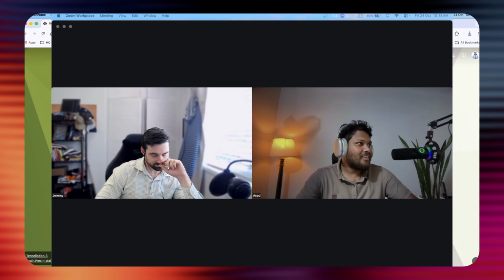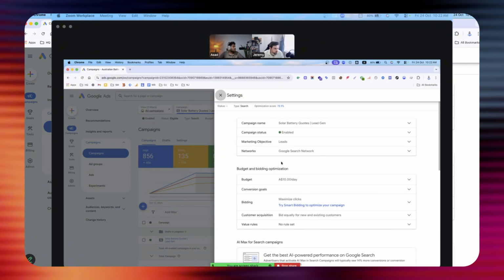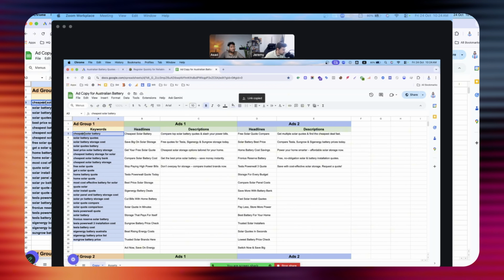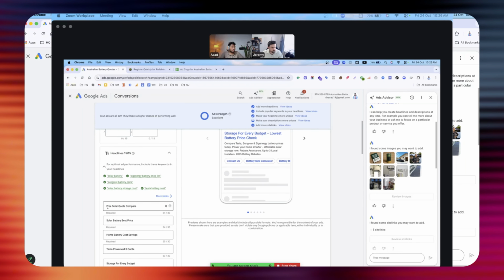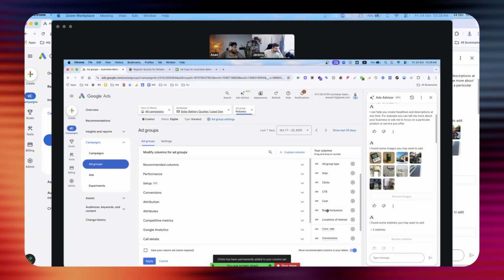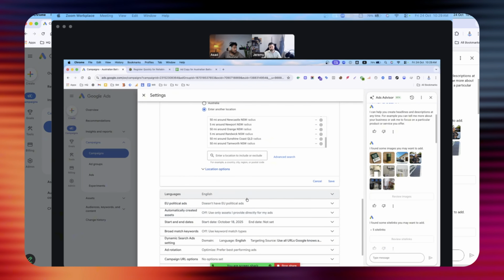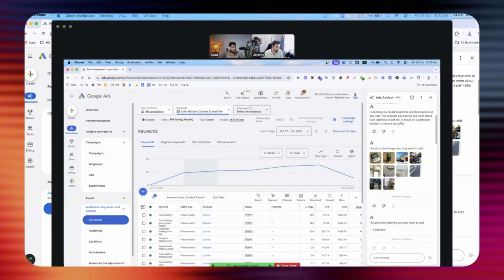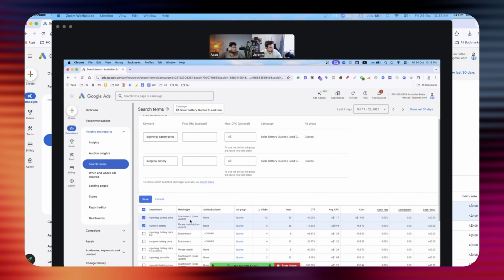Client Meeting Google Ads Live Management Live Suggestion | Asadullah Galib | Freelancer Galib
নতুন ক্লায়েন্ট, নতুন সম্ভাবনা!
আজকের এই Google Ads Client Meeting & Live Campaign Management সেশনে দেখানো হবে

কীভাবে রিয়েল-টাইমে ক্লায়েন্টের ব্যবসা বিশ্লেষণ করে Google Ads সেটআপ, অপটিমাইজেশন এবং লাইভ সাজেশন দেওয়া হয়।

আপনি যদি Google Ads শিখে নিজের ক্যারিয়ার গড়তে চান অথবা ক্লায়েন্ট প্রজেক্ট হ্যান্ডেল করতে চান, এই ভিডিও আপনার জন্য।
এখানে থাকবে—
🔹 Perfect Keyword Research
🔹 Campaign Structure
🔹 Budget Optimization
🔹 Live Suggestions
🔹 Client Handling Tips
🔹 Real Meeting Experience

👉 নতুন মার্কেটারদের জন্য এটি একটি প্র্যাকটিক্যাল গাইড।

🎯 Who this channel is for:

✔ Beginners starting freelancing
✔ Freelancers stuck without clients
✔ Digital marketers who want advanced tracking & ads clarity
✔ Anyone serious about online income with real skills

Stay consistent. Stay skilled. Stay ethical.

Channel Tags:
how to be a freelancer
how to do freelancing
how to learn freelancing
freelancing for beginners
freelancing bangladesh
freelancing bangla
how to start freelancing from Bangladesh
online earning bangladesh
how to earn money online bangladesh
online income bangla
work from home bangladesh
digital marketing bangla
how to learn digital marketing
digital marketing for beginners bangla
google ads bangla
how to learn google ads
google ads tutorial bangla
facebook ads bangla
how to learn facebook ads
facebook ads tutorial bangla
web analytics bangla
google analytics ga4 bangla
google tag manager bangla
client communication freelancing
freelancing tips bangla
freelancing reality bangla
real freelancing experience
upwork freelancing bangladesh
fiverr freelancing bangla
asadullah galib
asad digital academy